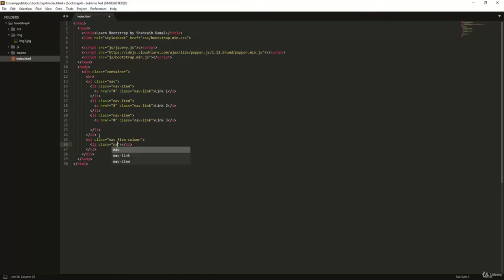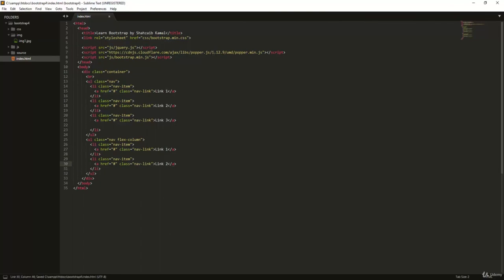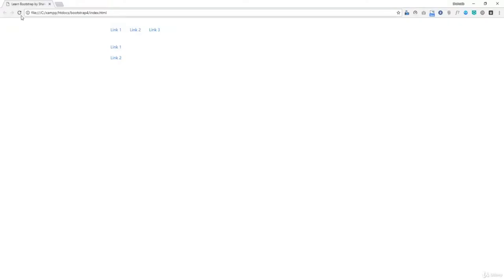Full Stack Web Development Course - Bootstrap 4 - 27 Nav